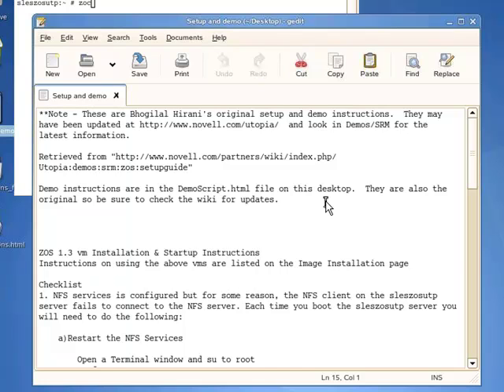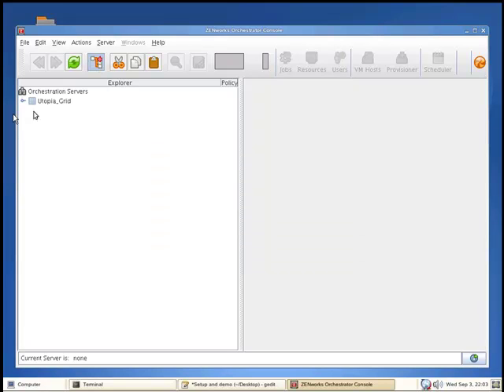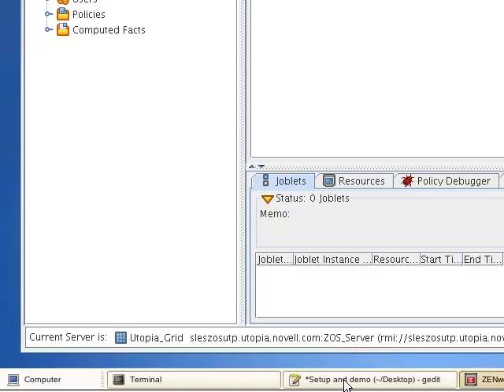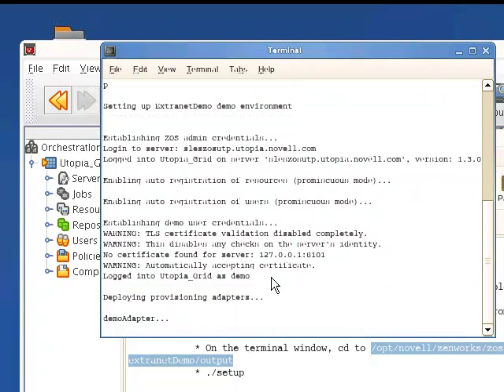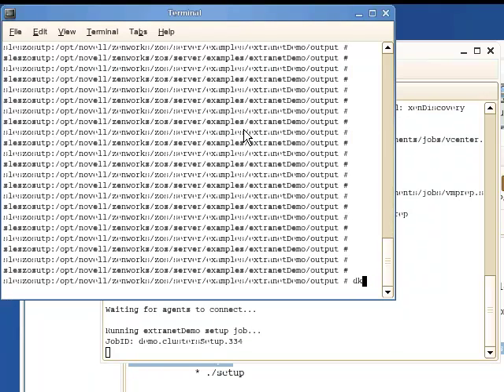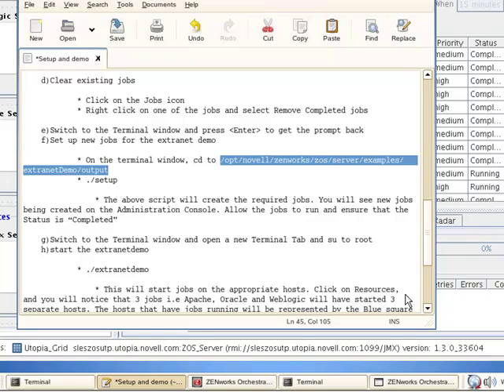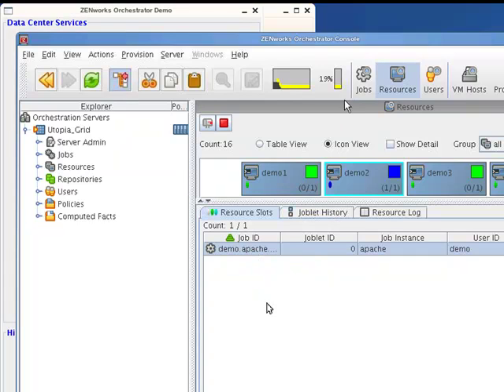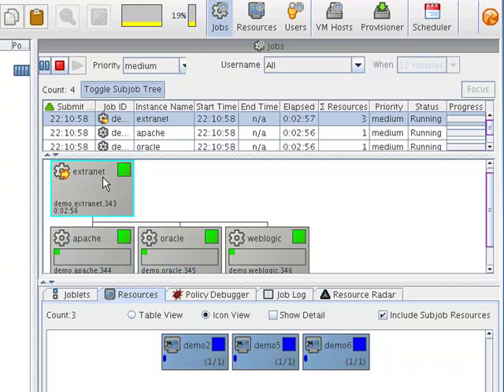utopiatest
Test of Camtasia Studio 6, using a Novell Zenworks Orchestrator demo. Rough cut but good for showing functionality.